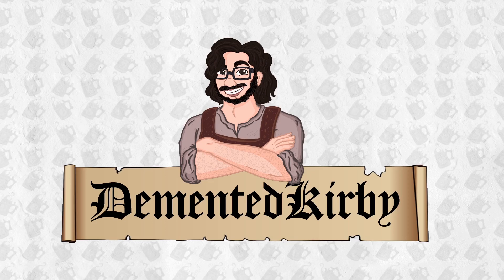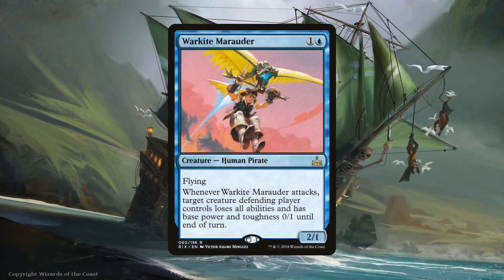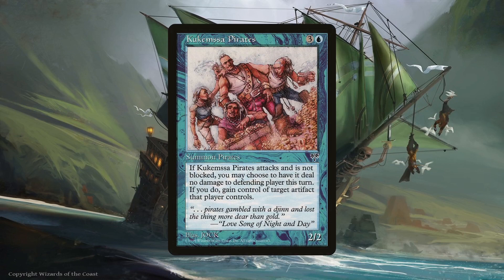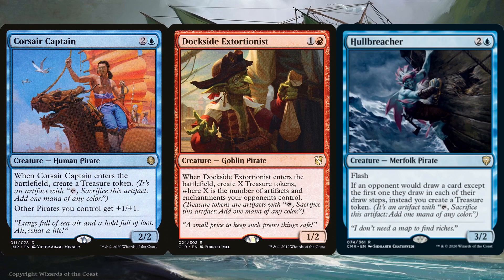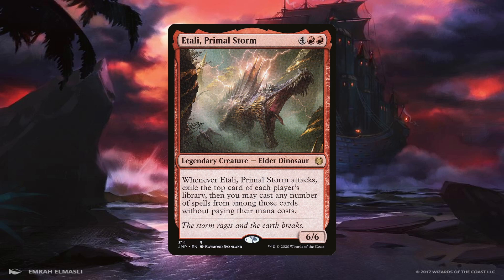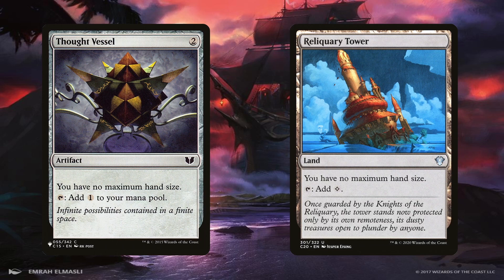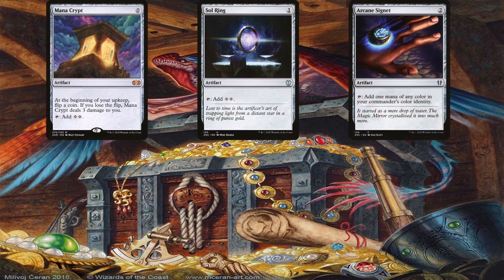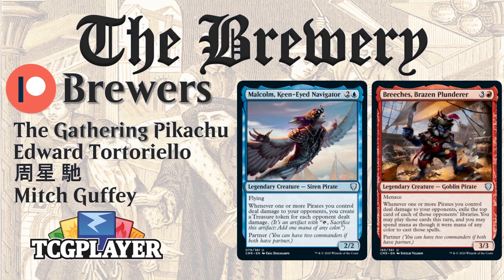Malcolm + Breeches | Pirate Tribal - The Brewery [S05E07]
Greetings, everyone! Welcome to The Commander Tavern! I am Demented Kirby and this is the 7th episode of the 5th season of one of the series on this channel, The Brewery. This series is all about brewing and deck techs - hopefully showcasing the spiciest of brews!

This episode of The Brewery is my take on partnering Malcolm with Breeches. A pirate tribal deck through and through it's also got a thievery plan to it to further the flavor. If you want to see the complete decklist for this deck, you can find it at this

As always, thanks to all you viewers for your interest!